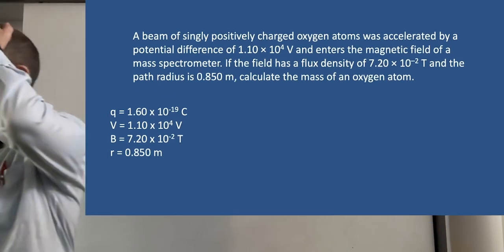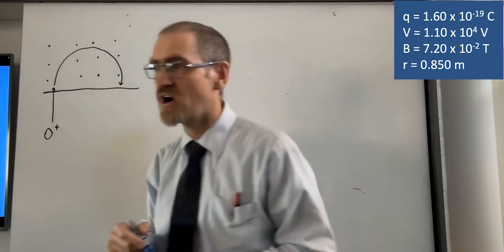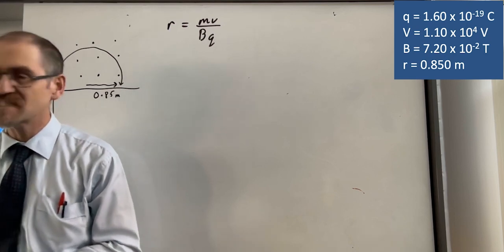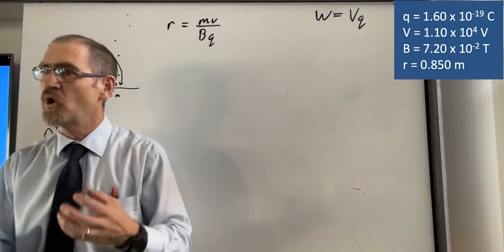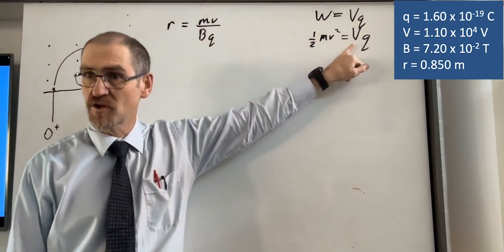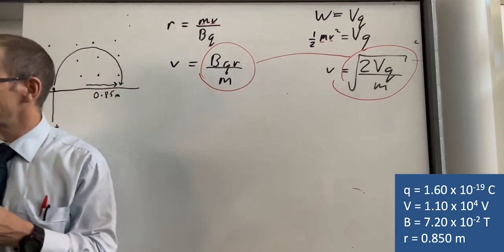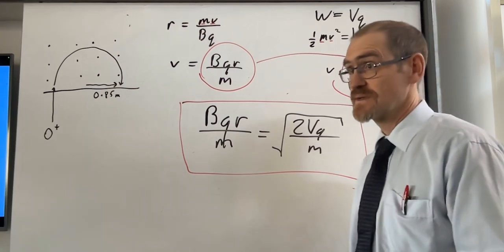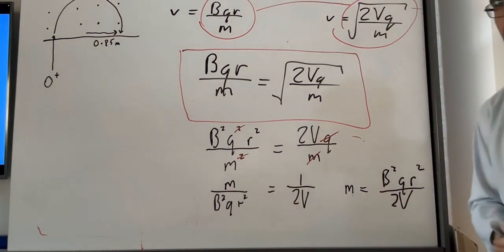Charged Particle in Magnetic Field Sample Problem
This is a work through video, in which I work through a problem.
This problem is relating to a charged particle passing into a uniform magnetic field.
The question appears to not give enough information, in our initial look it appears we have two unknown variables. This video suggests a strategy for dealing with this type of question.